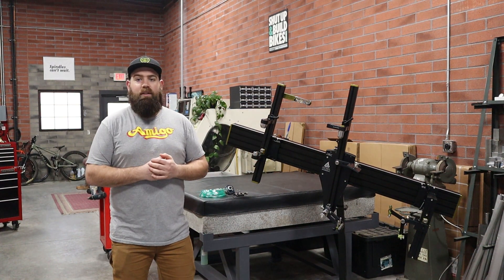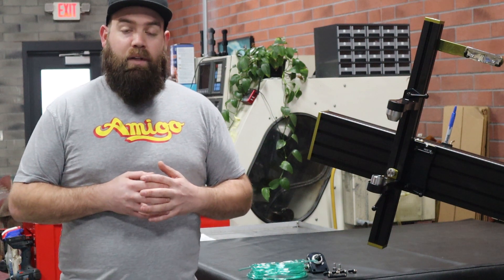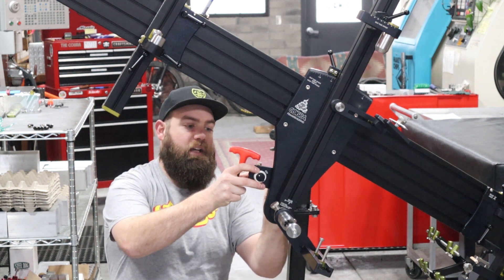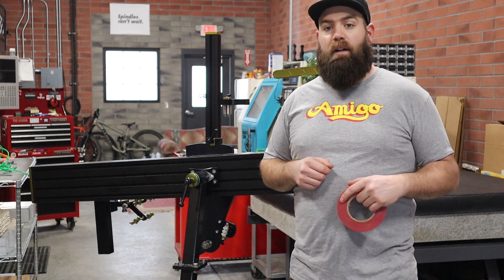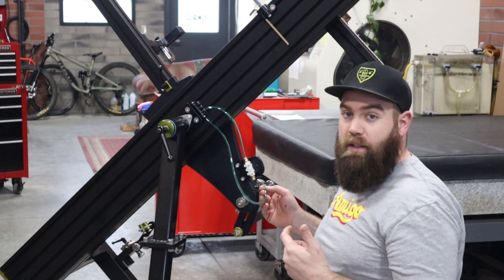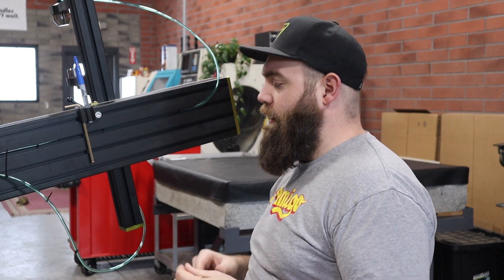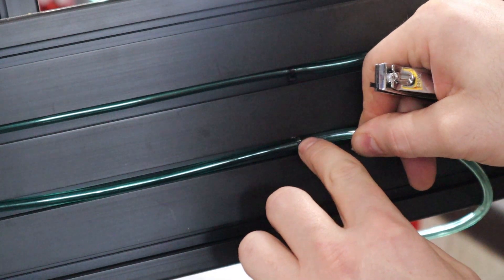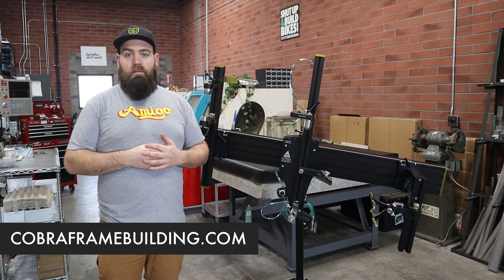Argon Backpurge Kit For The Creator Framebuilding Fixture - In Depth Install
Zack shows us what the Argon backpurge kit is and how to install it like an expert.

Every Creator Frame Fixture comes ready to accept the fittings in this kit, and the install is very simple. If you follow all of the steps in this video you'll have the hose and manifold routed super neatly.